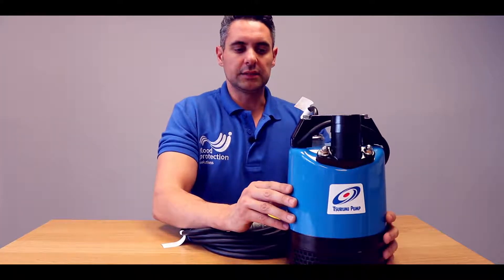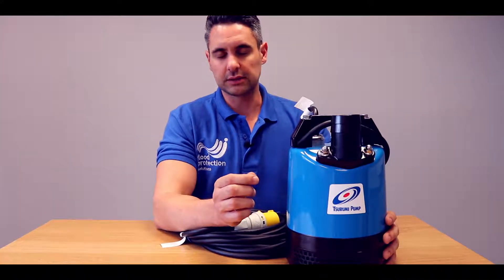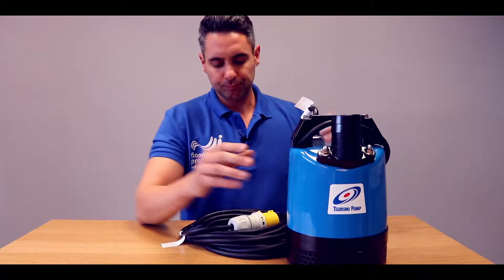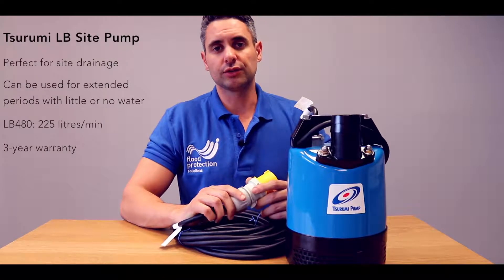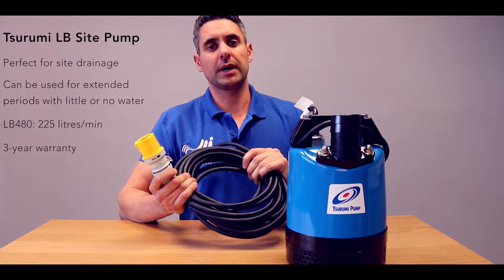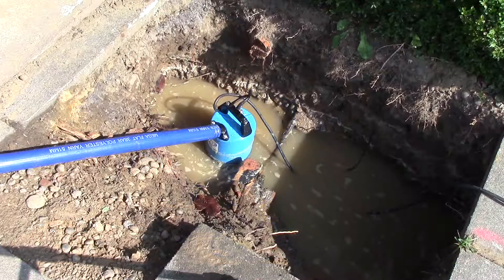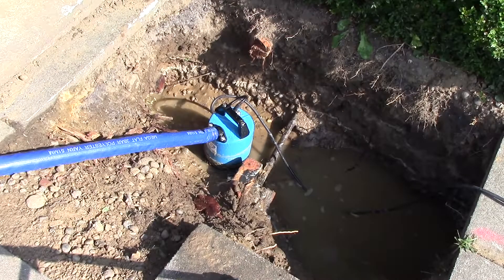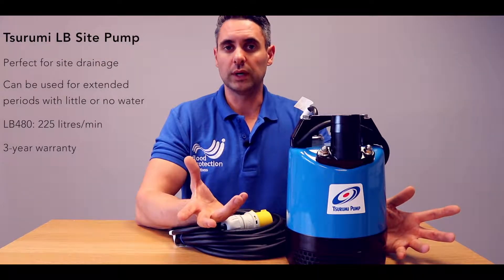Tsurumi LB Series Pump | LB480 | Durable Submersible Site Pump | Flood And Water Pumps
The LB series of pumps from TSURUMI are the ideal solution if you are looking for pumps for submersible site drainage. These small and sturdy contractor pumps come with a 3-year manufacturer guarantee, ensuring you get your return from your investment, and peace of mind that once you buy your LB pump, you will have a great product, that is built to last.

This single-phase pump is perfect for applications such as water features, construction, hire fleets, dewatering, fixed installations and utilities. If you need a cost-effective pump solution, the LB pump comes with a range of motor sizes ranging from 0.48kW to 1.5W.